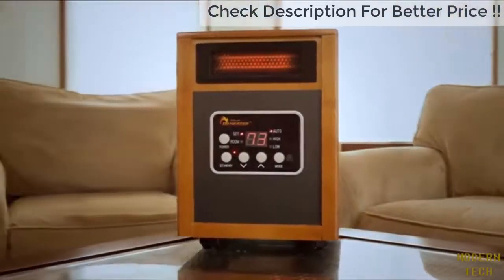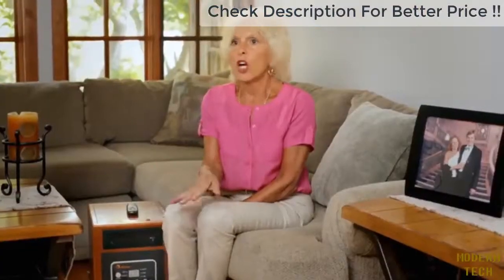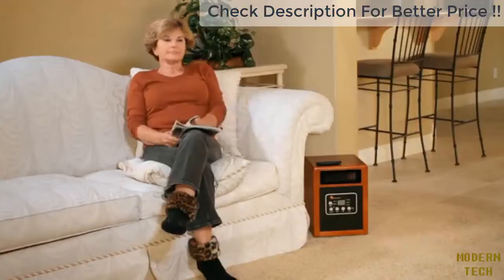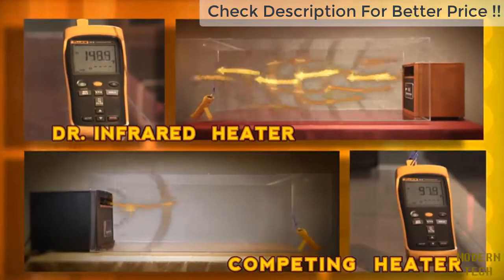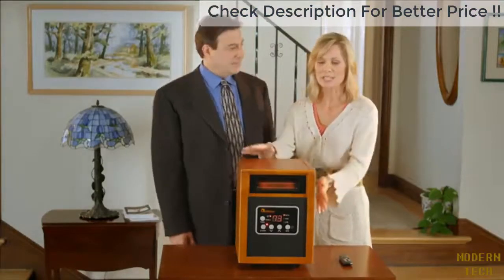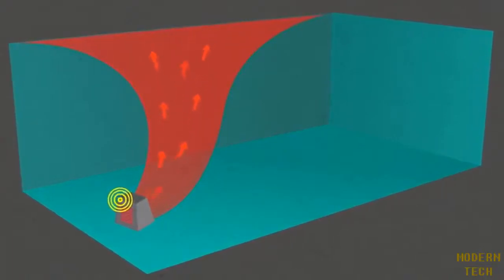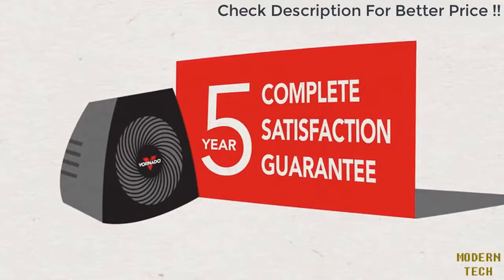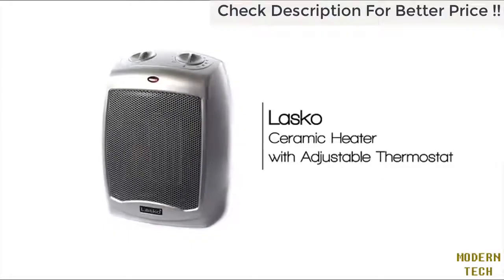Top 3 Best Space Heaters For Small Rooms In 2020 - Good Space Heaters Reviews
TOP 3 : Best Space Heaters For Small Rooms In 2020

3. Dr Infrared Heater Portable Space Heater -

2. Vornado MVH Whole Room Vortex Heater -

1. Lasko 754200 Ceramic Heater -

In this video, I have listed the top 3 best space heaters for small rooms in the market in 2020. I made this list based on my personal opinion, and i tried to list them based on their price, quality, durability and more.